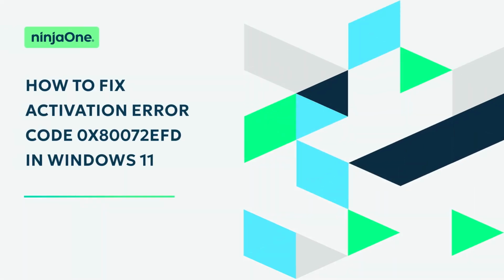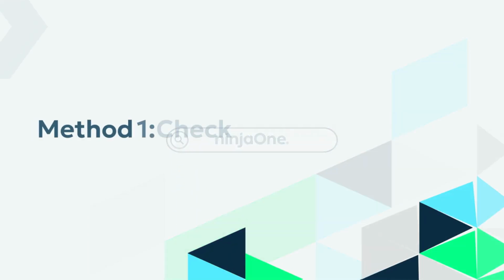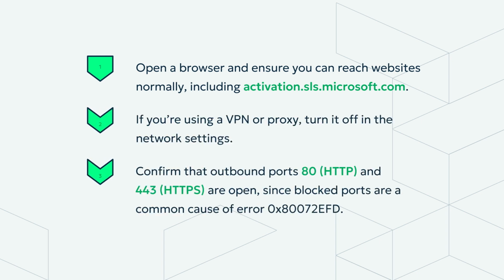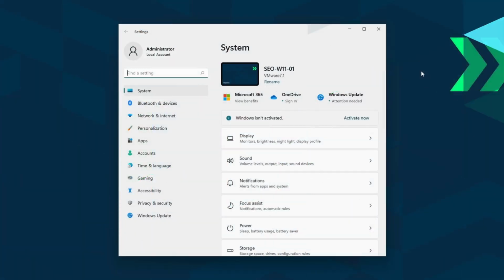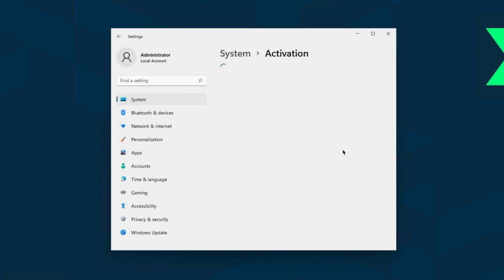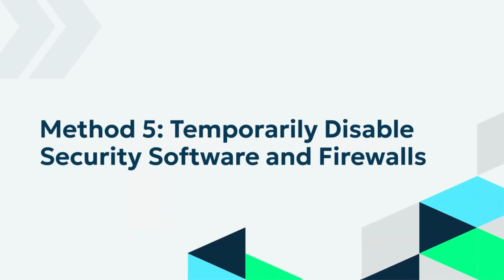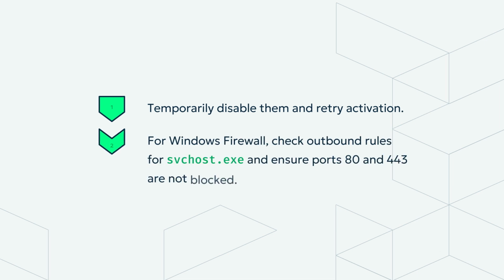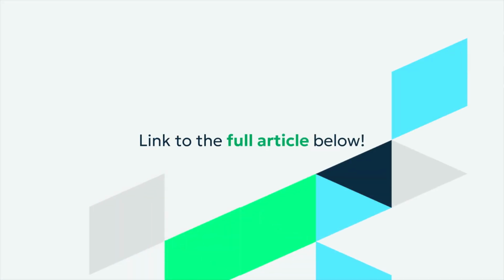How To Fix Activation Error Code 0x80072EFD In Windows 11 (w/ SCREEN RECORDING)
Windows 11 activation error code 0x80072EFD occurs when your PC cannot connect to Microsoft’s servers. This guide covers step-by-step solutions, including checking connectivity, fixing date and time, running the activation troubleshooter, using Command Line, disabling firewalls, and reviewing proxy settings. Solve error 0x80072EFD and restore activation in Windows 11.

Read the full blog on How to Fix Windows Update or Installation Error 0x80070002 in Windows 11

Chapters:
00:00 Introduction
00:44 Check Connectivity and Server Access
01:22 Verify System Date and Time Settings
01:56 Run the Activation Troubleshooter
02:27 Use Command Line for Online Activation
02:58 Temporarily Disable Security Software and Firewall
03:26 Check Proxy Settings